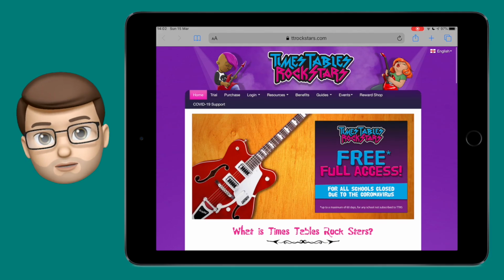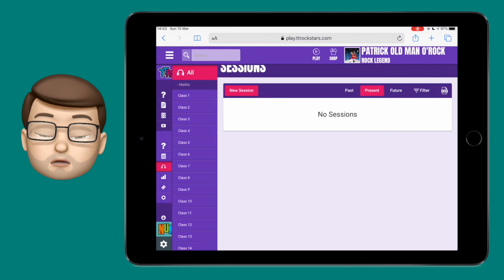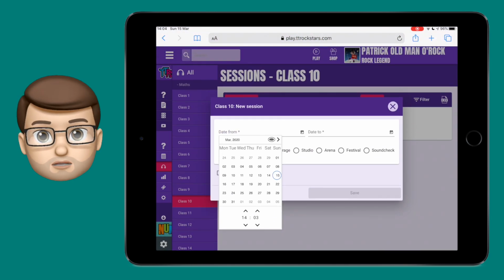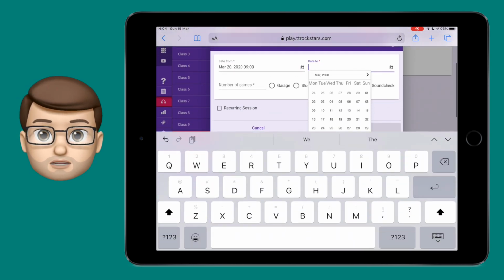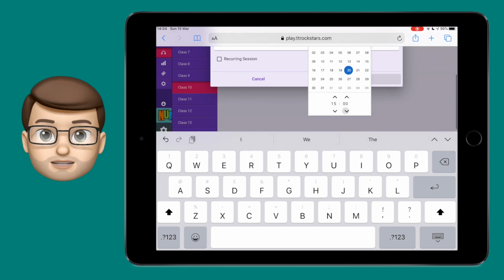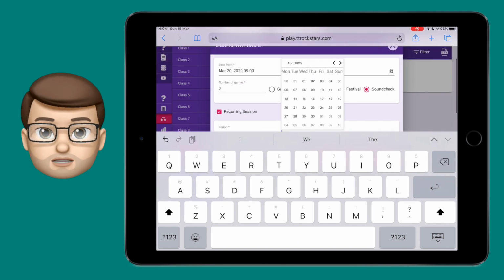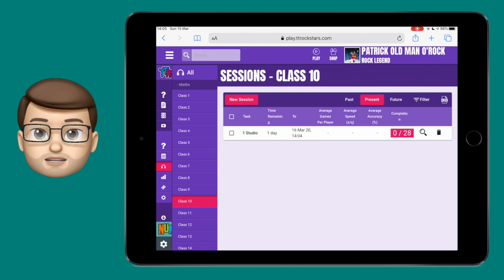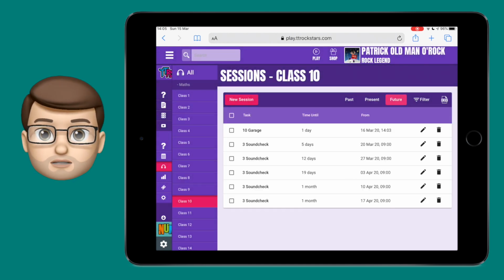How to Assign Activities for Pupils using Sessions in Times Tables Rockstars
Discover how to effectively assign learning sessions within Times Tables Rockstars as a teacher. Learn how to set activities, track progress, and ensure students stay engaged with their learning through this step-by-step tutorial.